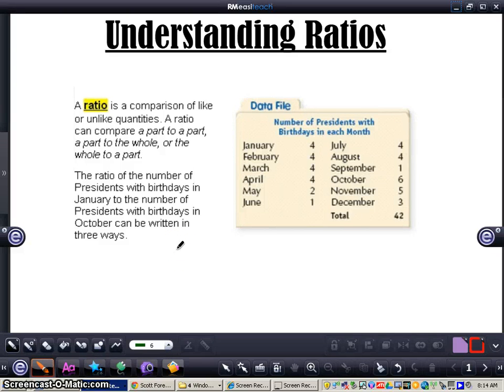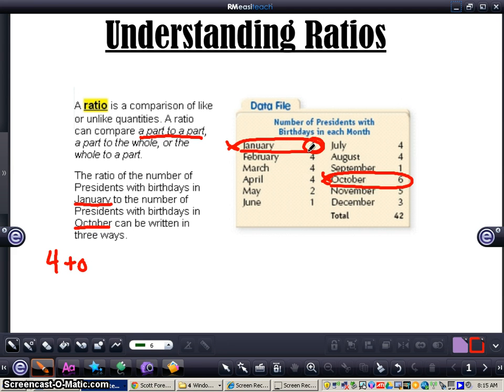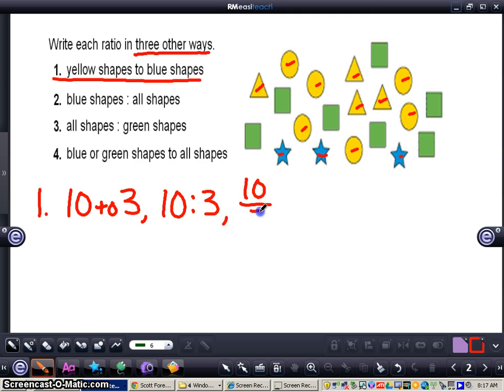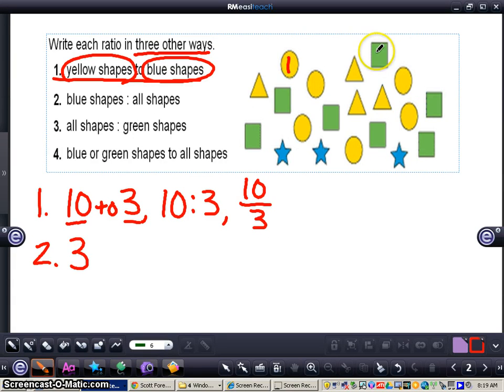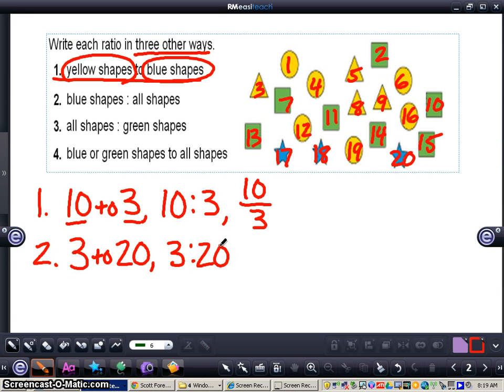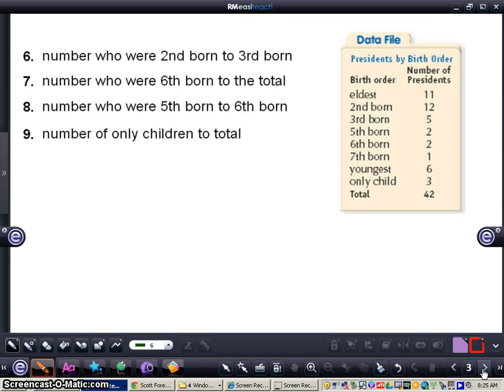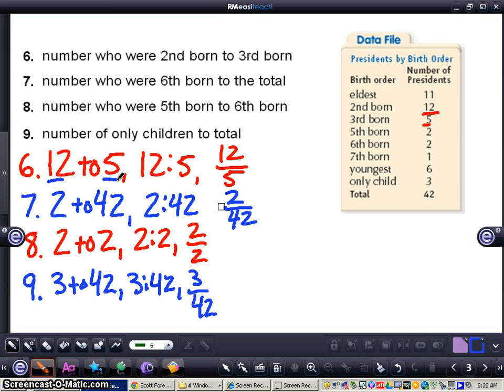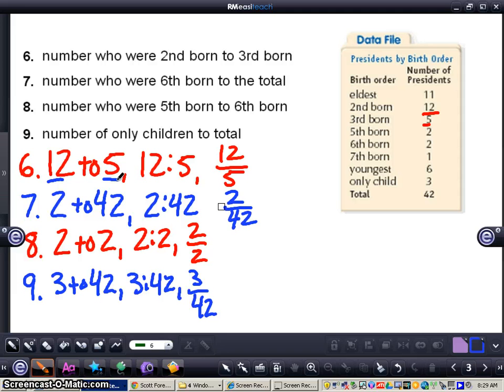Introduction to Ratios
This inveractive video will provide you with an introduction to ratios, and it will also guide you how to read and write ratios for various kinds of comparison.